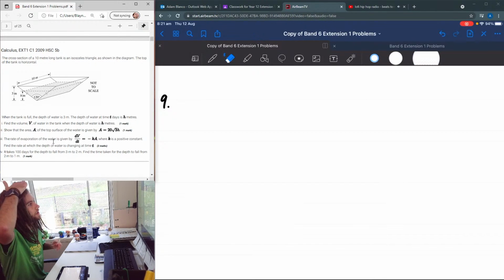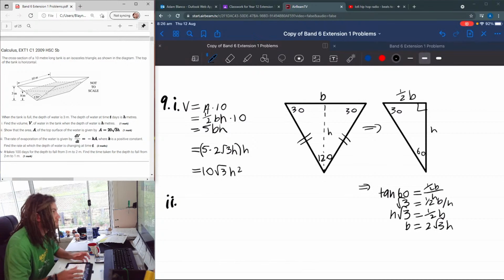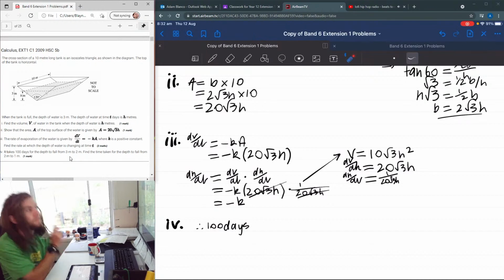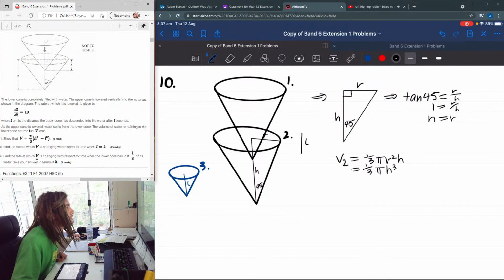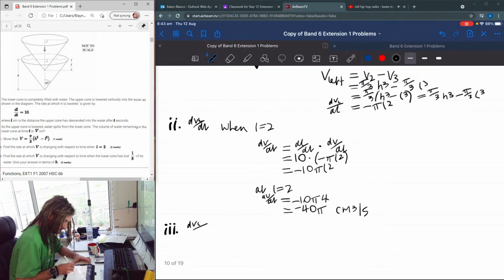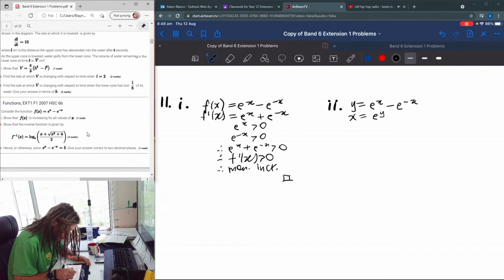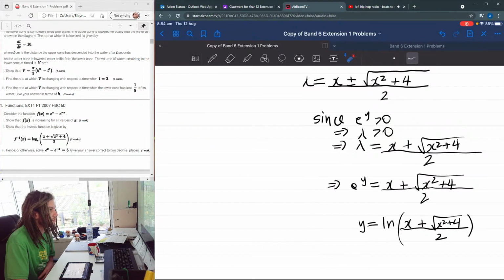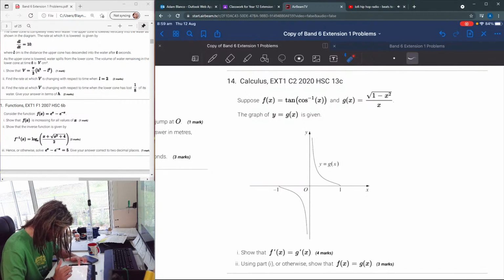Band 6 Questions (EXT1) | Episode 4